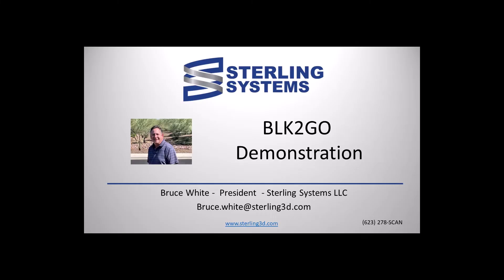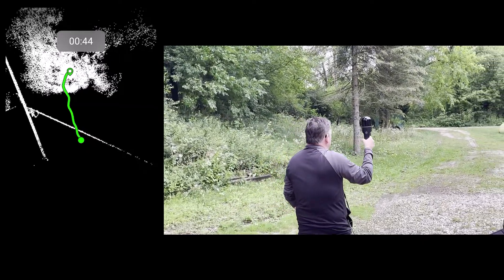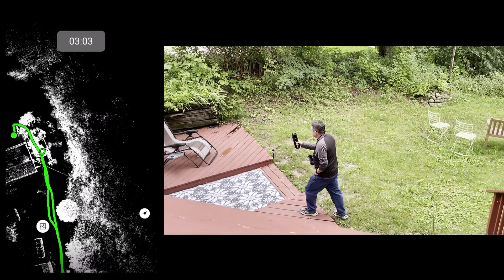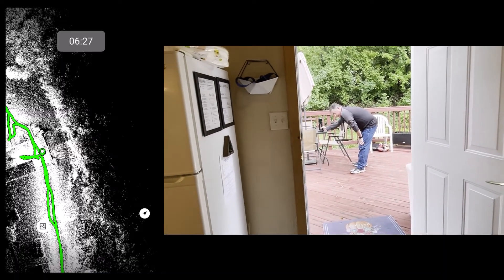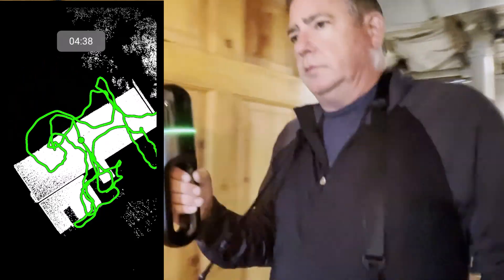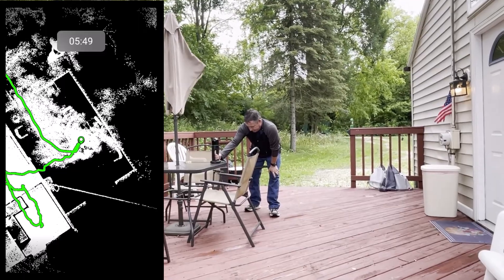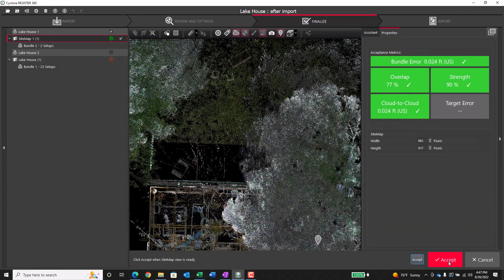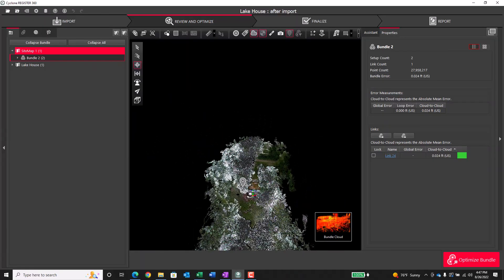BLK2GO Field Demonstration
I take out the Leica BLK2GO handheld laser scanner and do a test project

Same project done with the BLK360 Generation 2 scanner